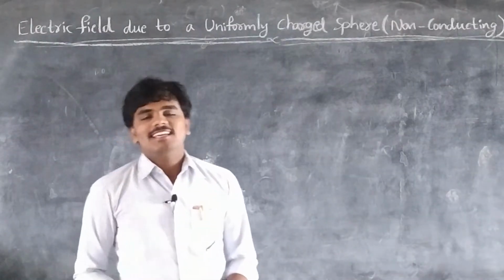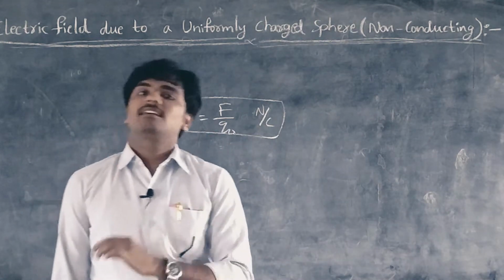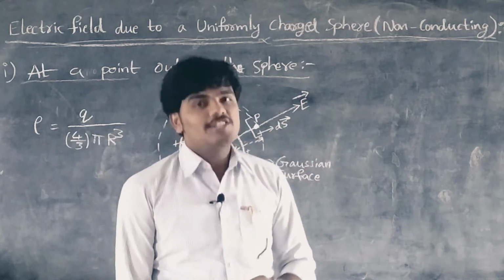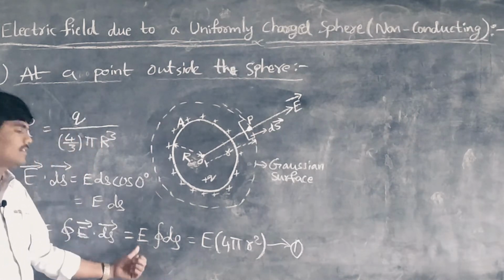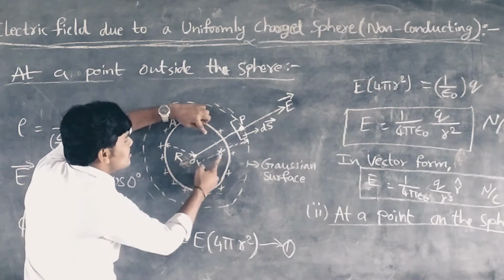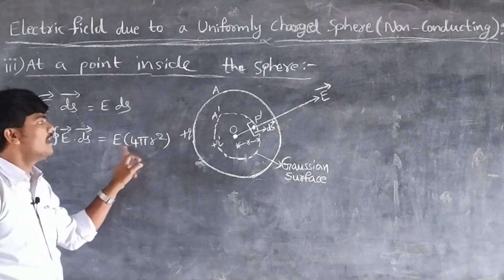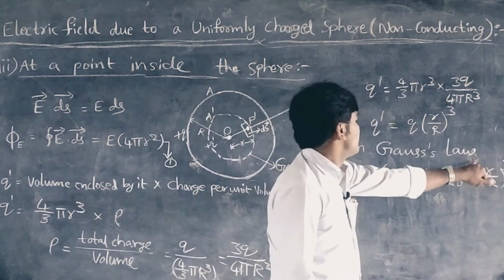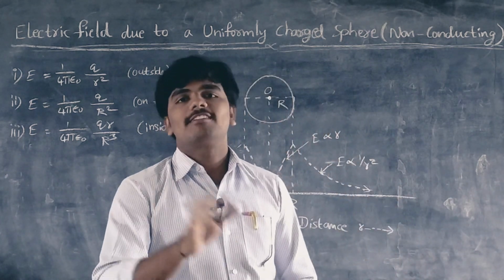Electric field intensity due to a Uniformly Charged Sphere(Non-Conducting) | B.Sc 5th Semester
By
Sai Kiran Donta,
Lecturer in Physics,
SRNB Degree College,
Badvel.